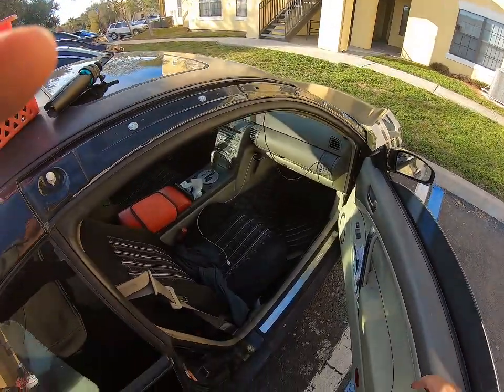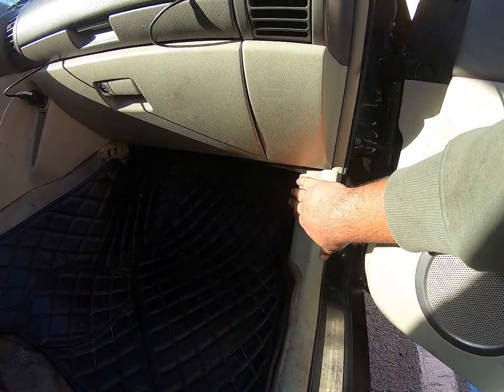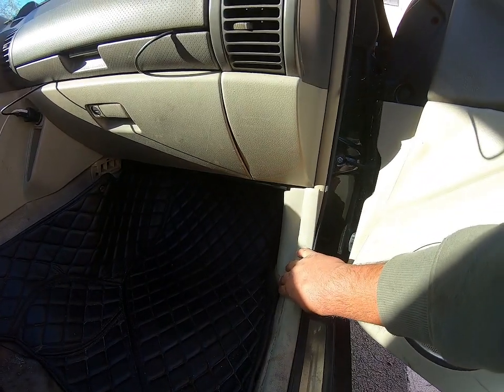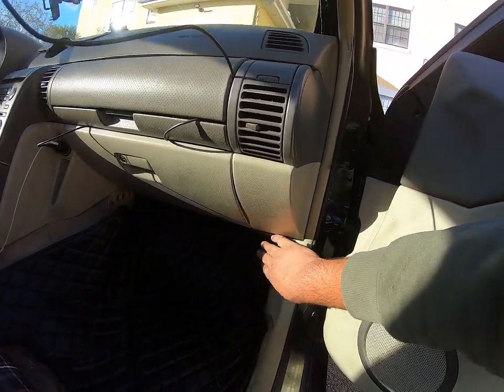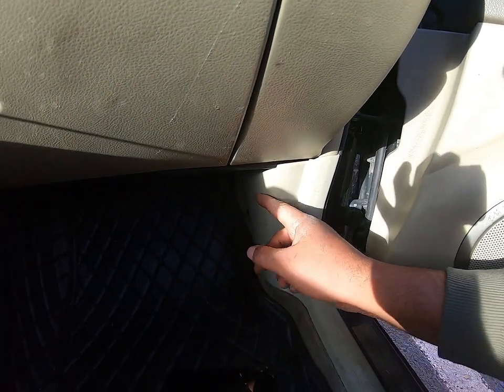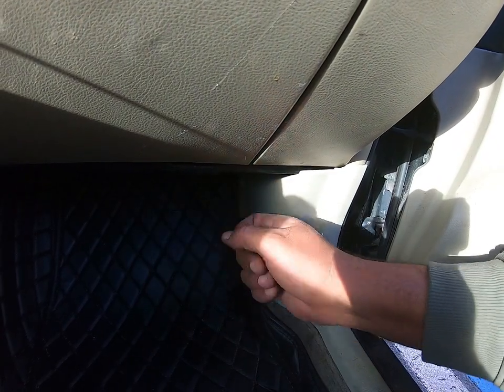TCU Transmission Control Module for 2003/2006 Infiniti G35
Some of the most common signs of a bad transmission control module are as follows: Slow Acceleration: It takes longer than normal for your vehicle to pick up speed. Gear Slippage: Your transmission switches gears without warning or without you shifting. Inability to Shift: You can't shift out of neutral.